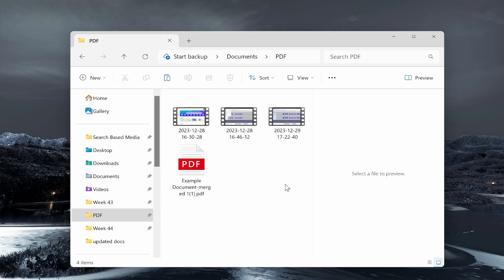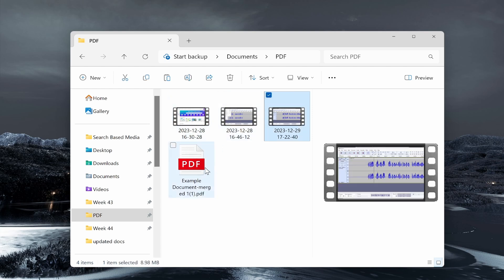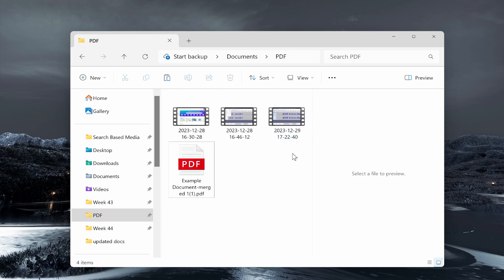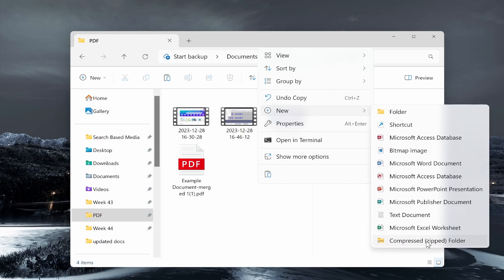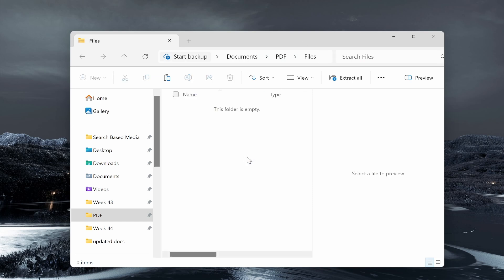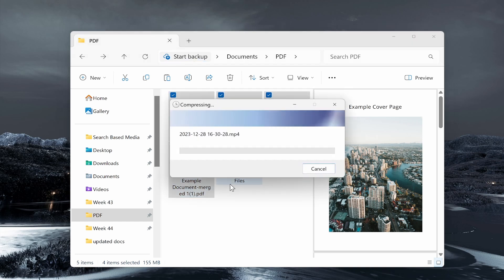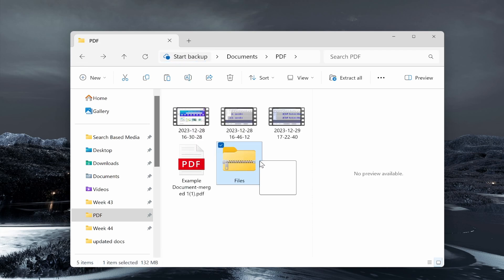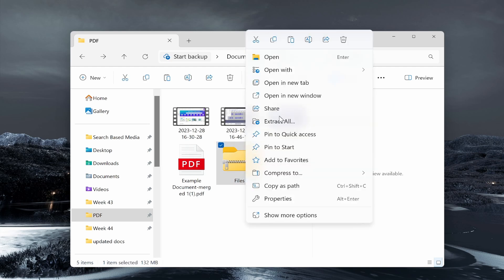How To Create a Zip File on Windows (Step By Step)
In this video, I show you how to create a Zip File on Windows. Did this video help? Thanks!